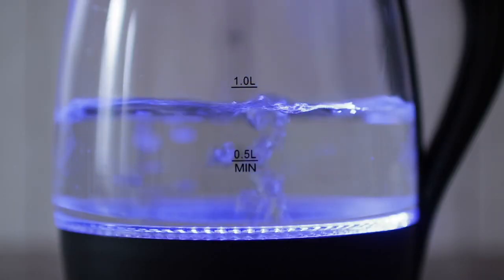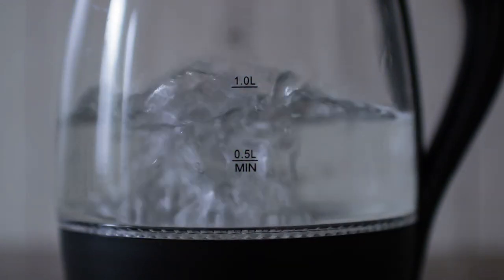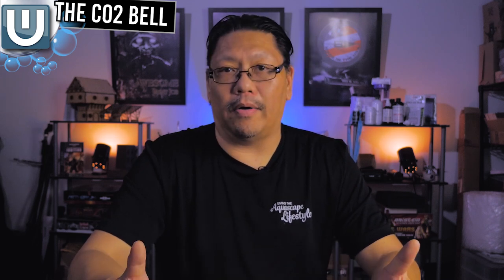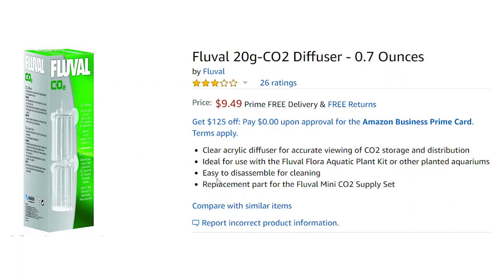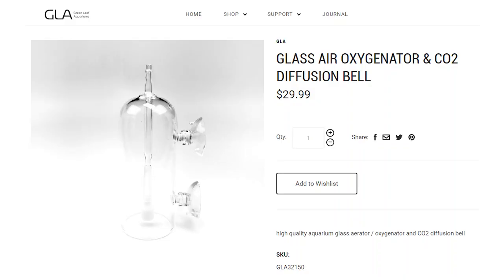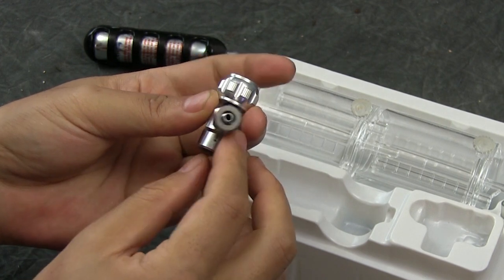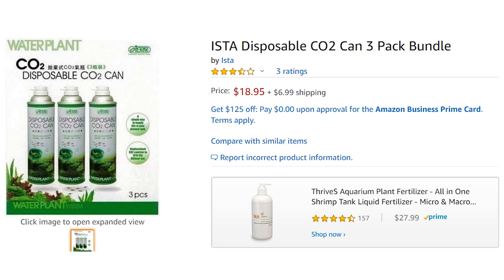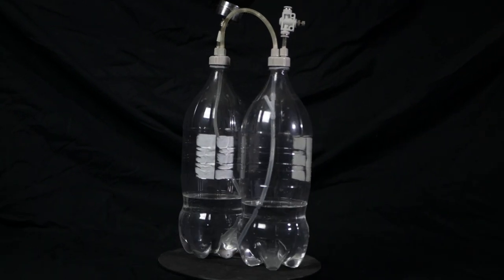Passive Co2 System - Can this Concept for Work for YOU?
In this video, we're going to talk about the Passive Co2 System, how it works and if it is something for you.  Does using a passive system for co2 work? We'll also look into what a Co2 Bell is and other things you should know!

CO2 BELLS
Fluval 20g Co2 Diffuser
ISTA Aquarium Co2 diffuser
ISTA CO2 diffuser Corner

CO2 SOURCES
ISTA Disposable Co2 Cans
Dr. Moss Co2 Adjuster

CO2 CARTRIDGES
Gorilla Force Co2 Cartridges 16g/25g
Generic 16g Co2 Cartridges (Get the Threaded)
CO2 Propellant for VetGun 90g

KITS
Fluval Mini Pressurized 20g Co2 Kit
Ista Co2 Diffuser Set

DIY Co2 Systems:
Decdeal DIY Co2 Generator System (Various options available!)
Yosoo DIY Co2
Anself CO2 Generator System

CONTENTS
00:00 Introduction
00:43 Co2 in our Atmosphere
01:31 How Pressure Affects Diffusion
02:30 How Temperature Affects Diffusion
03:10 Understanding Passive Co2 Diffusion
03:54 The Co2 Bell
04:41 Co2 Sources
05:37 Starter Sets
06:14 Important Tips

RECORDING EQUIPMENT

Camera:
Canon Vixia HF G40
Panasonic Lumix G85